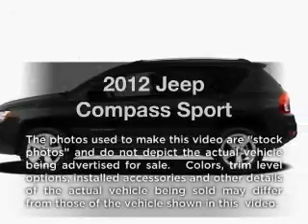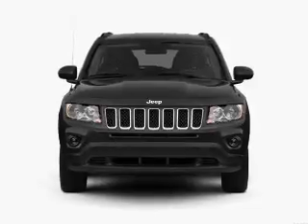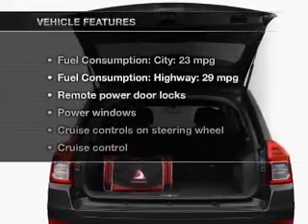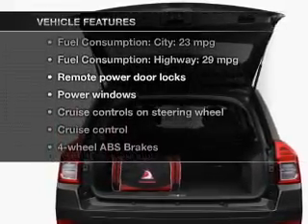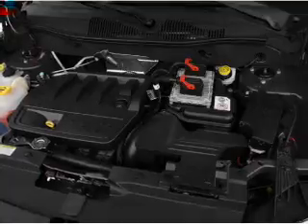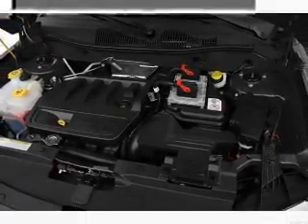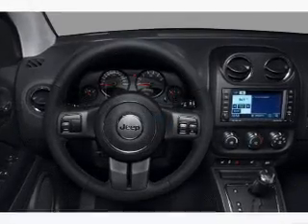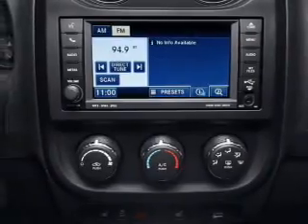2012 Jeep Compass - Columbus GA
Year: 2012
Make: Jeep
Model: Compass
Trim: Sport
Engine: 2.0 liter inline 4 cylinder 16 valve
Transmission: NOT SPECIFIED
Color: Silver
Mileage: 0
Address:
2201 Victory Dr